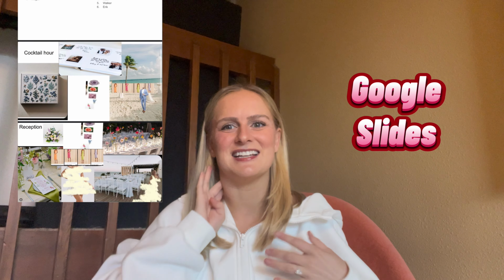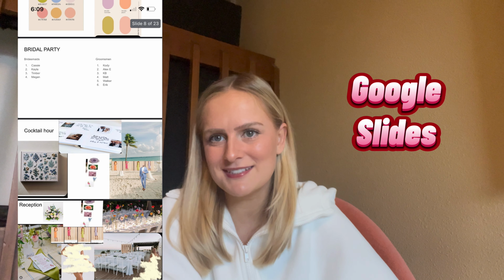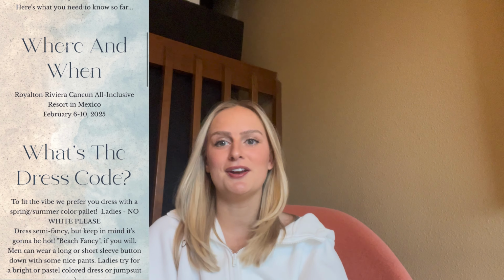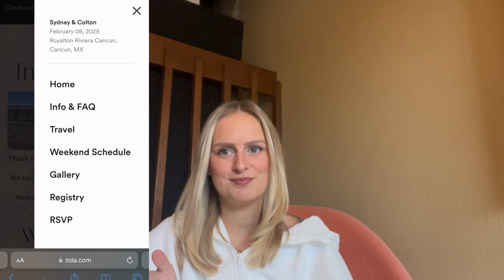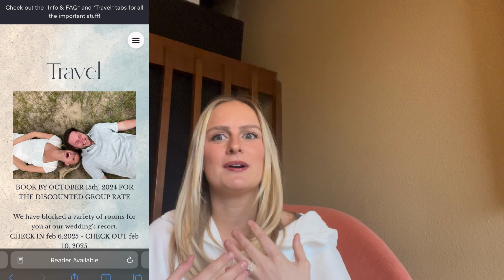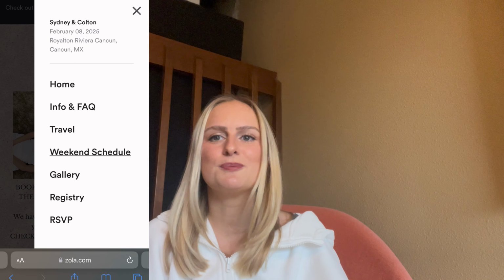WEDDING PLANNING TIPS: Free Tools I’ve Used for Staying Organized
Planning a wedding on your own can be overwhelming and stressful! Here’s a list of some free resources I’ve utilize while planning my destination wedding in Cancun, Mexico.

In this video I will tell you the tool Ive used to stay organized, including: